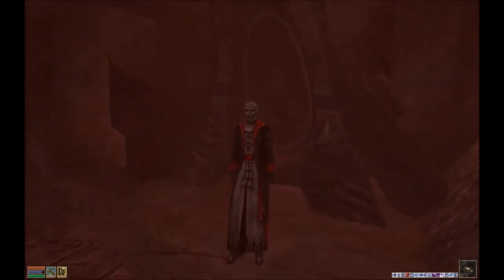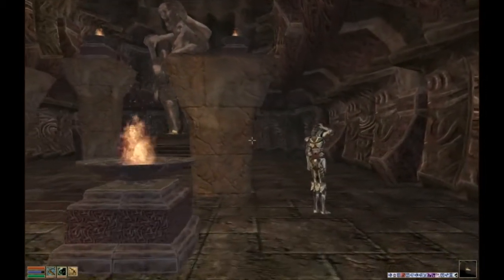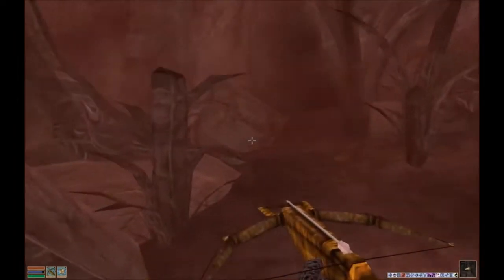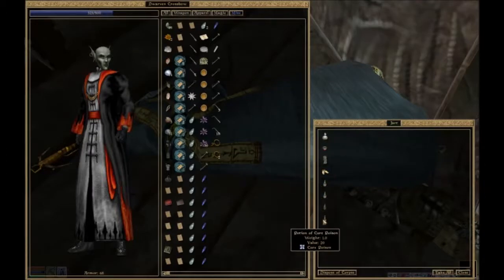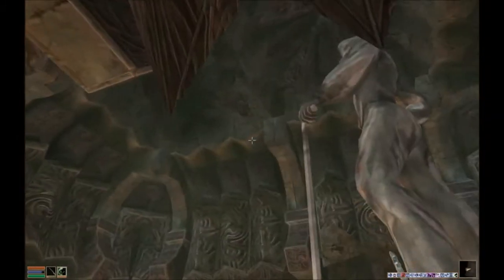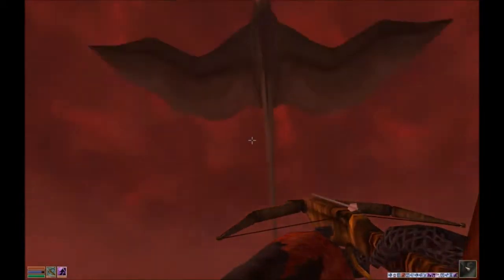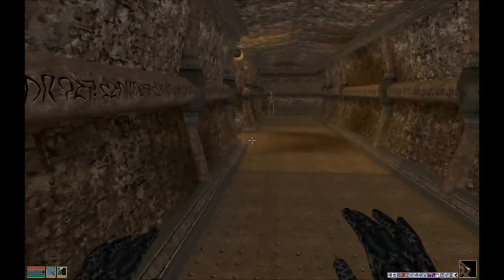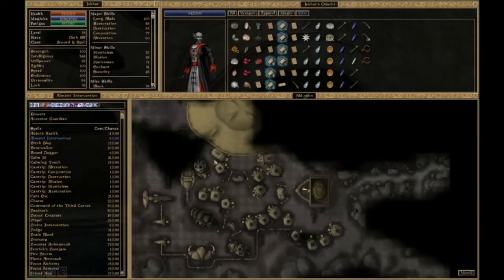Morrowind MQ 14 - Jekhar's Gaming Documentary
A documentation of playing Morrowind so years later I can watch them.